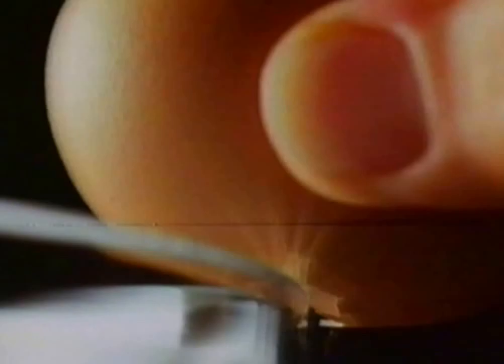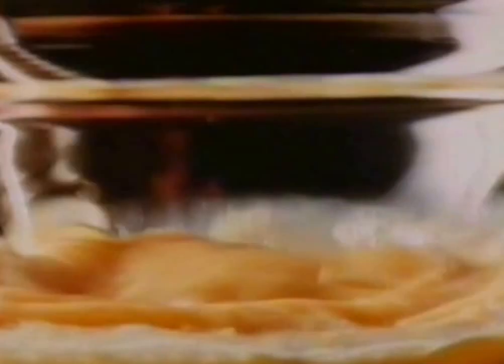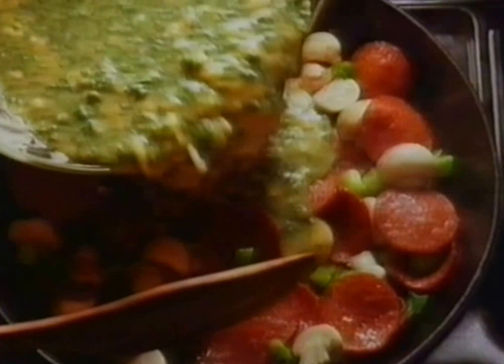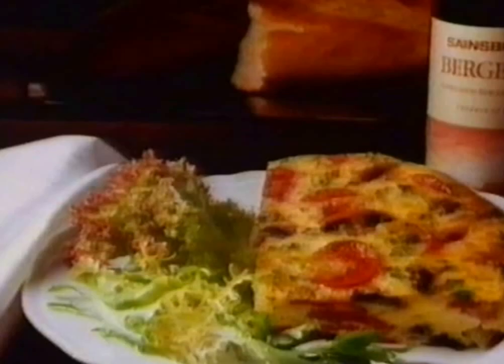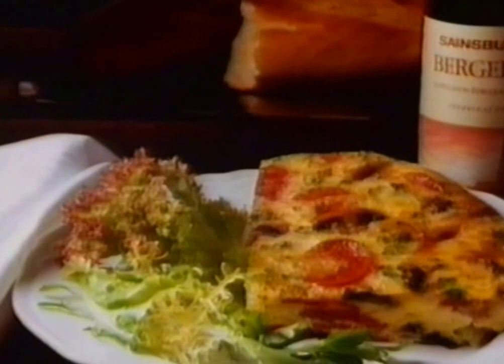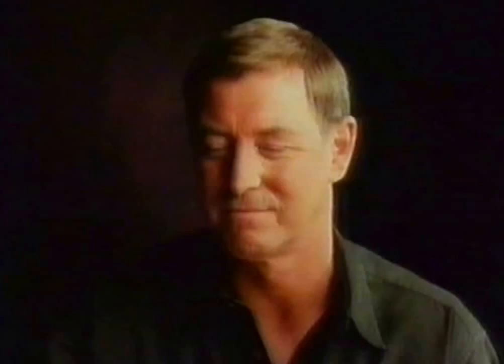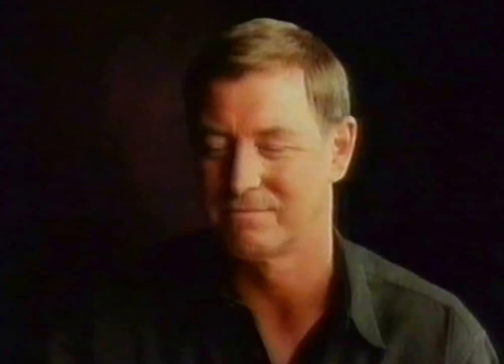Sainsburys Advert (1997) voiceover by John Nettles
Sainsburys advert from 1997 with John Nettles (Bergerac) doing the voiceover